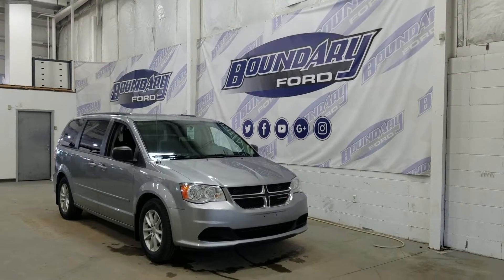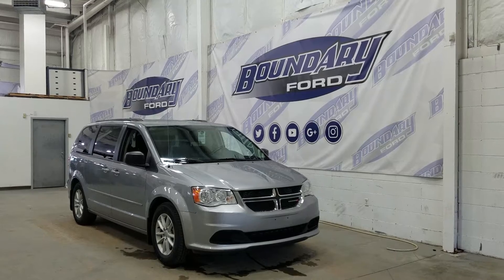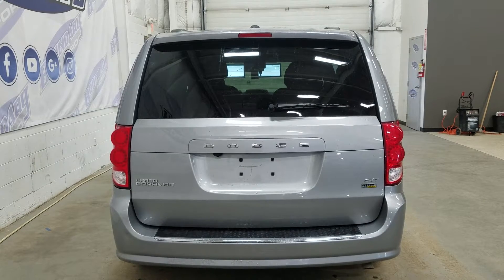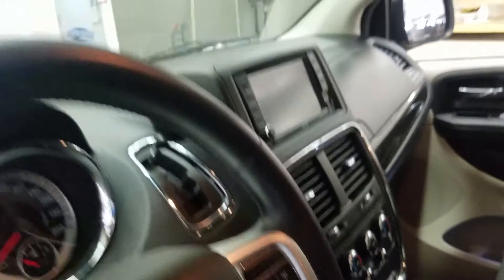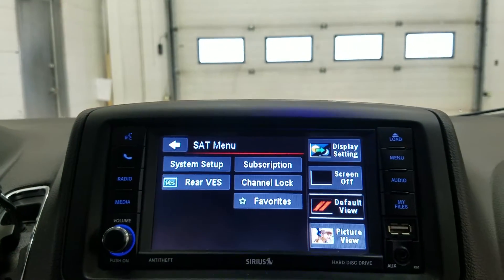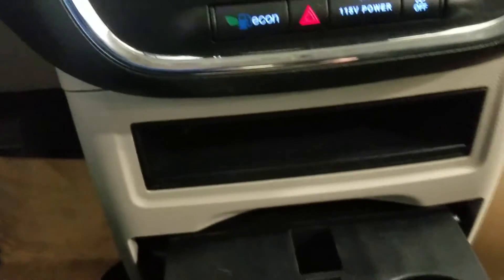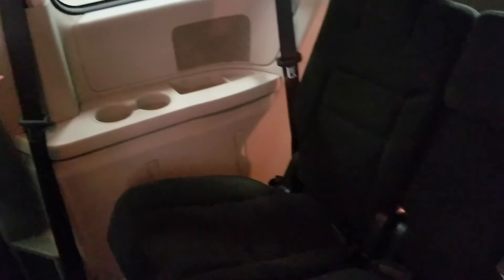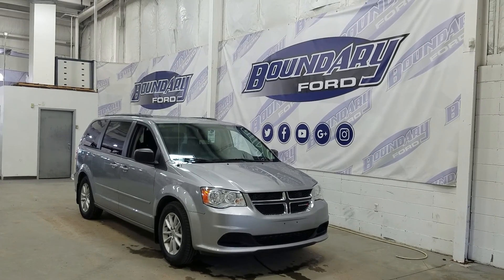Pre-owned 2015 Dodge Grand Caravan SXT W/ 3.6L, After Market Remote Start Overview | Boundary Ford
Practical is everything you'll find in the 2015 Dodge Grand Caravan SXT with the ability to seat it's passengers on micro-suede seating with Stow N' Go seating. The driver will enjoy a 8 way power seat for maximum comfort.The second row has cloth bucket seats with stow N go plus access to the third row. Grand Caravan is attractive with a shimmering exterior paint complimented by aluminum wheels. The 3.6L V6 engine has front wheel drive and a 6 speed automatic transmission with only 111,367 KMS. Standard options include power windows, power locks, power mirrors, and keyless entry. A/C, back up camera, and dual climate control zone is standard to keep all passengers comfortable. Storage you won't be able to pack full! There is storage cubbies everywhere for everyone. The Uconnect hands free group includes Bluetooth streaming audio, leather wrapped shift knob, leather wrapped steering wheel, auto dimming rear view mirror with microphone, Sirius XM radio capable and hands free Bluetooth phone option. We know that shopping for your next vehicle should be fun and exciting so stop by Boundary Ford, to experience why there is always more, at Boundary Ford.
STOCK# 19T254DU